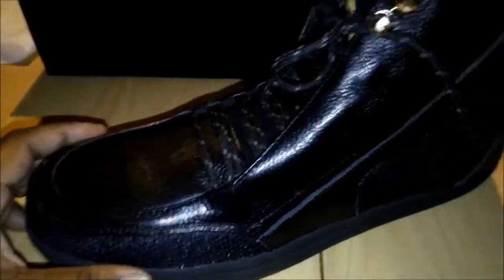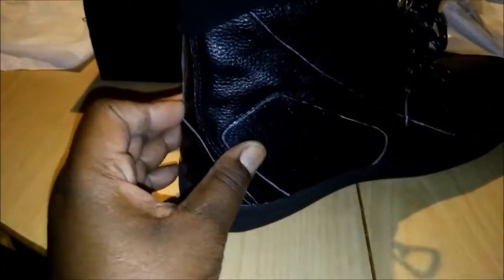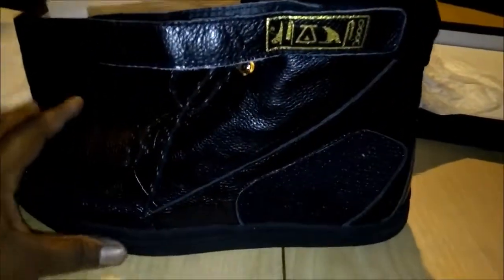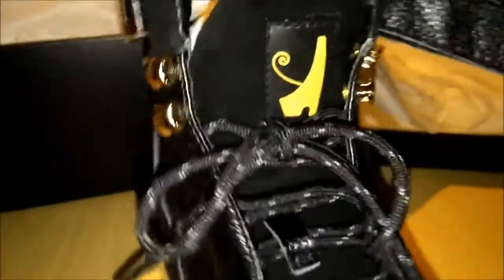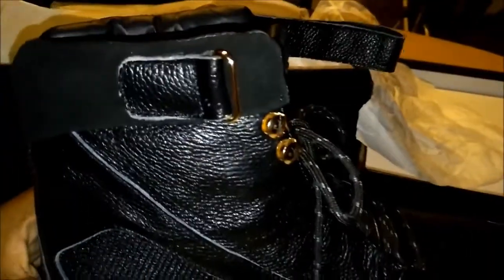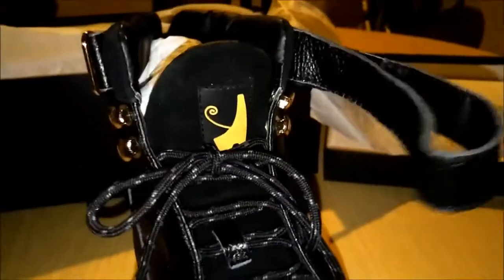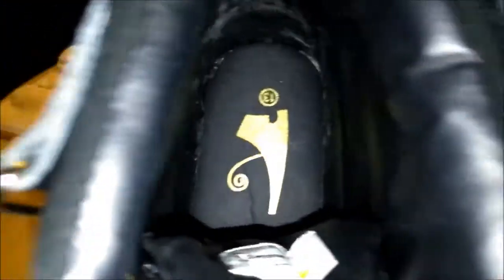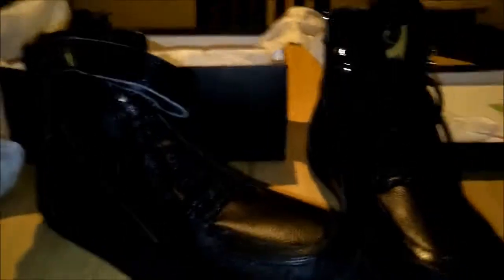Unboxing the Negash Hotep 3.0 All Black Melanin